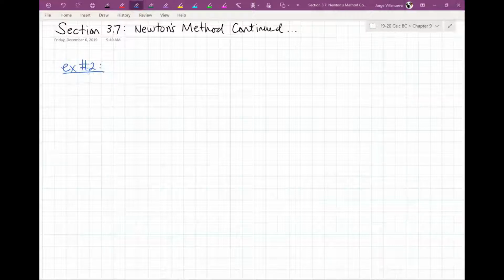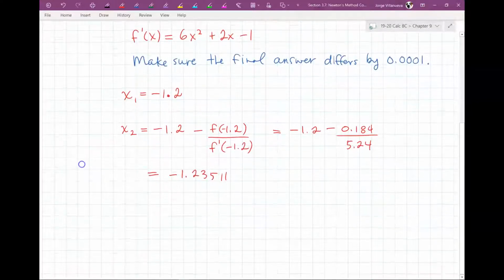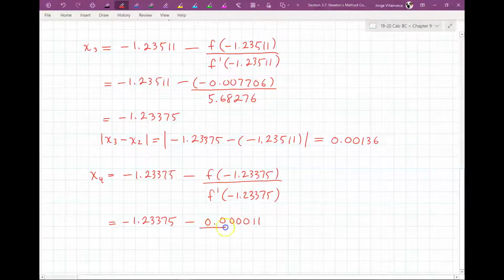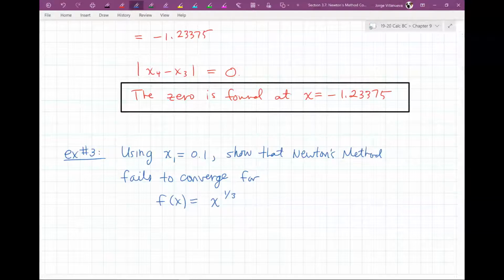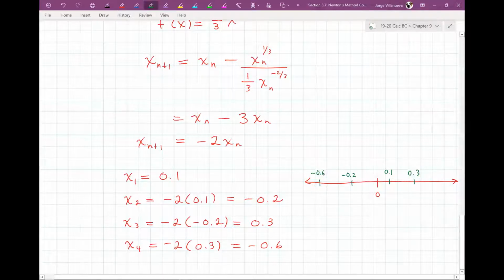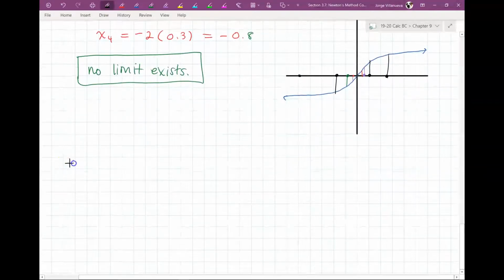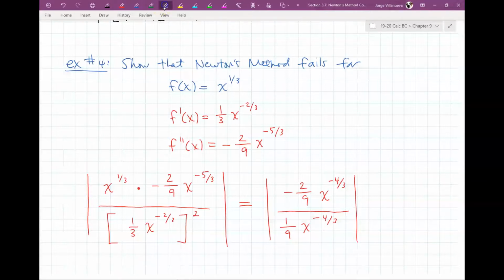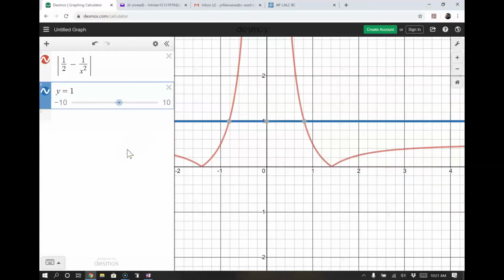Section 3.8: Newton's Method Day 2